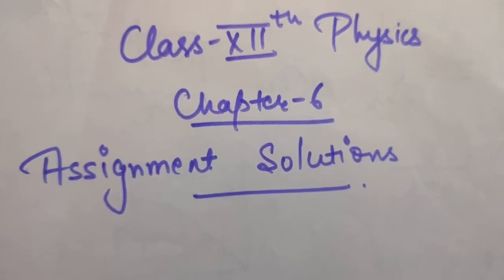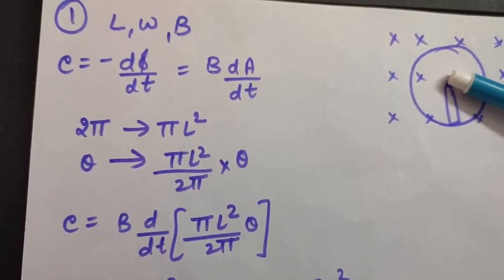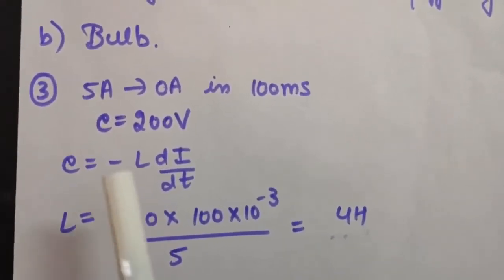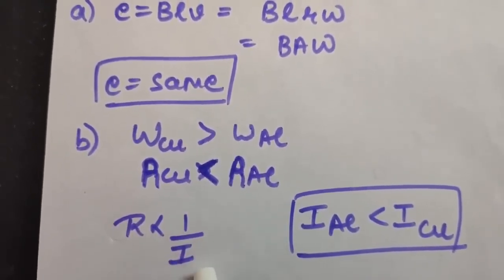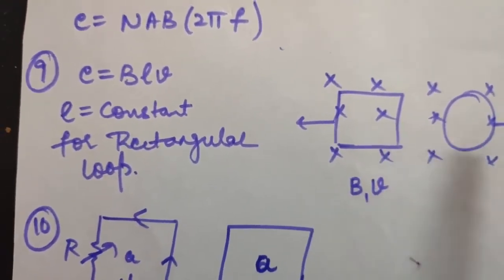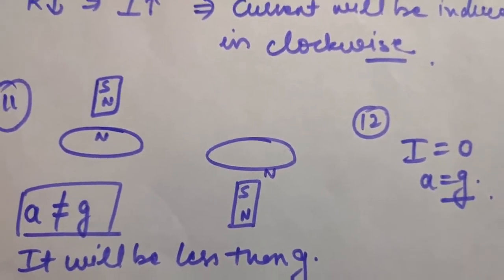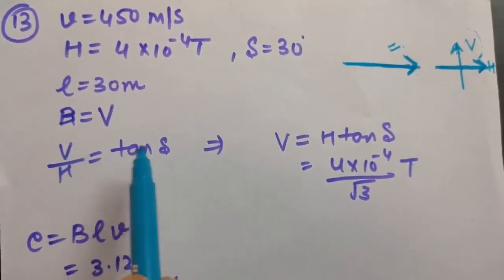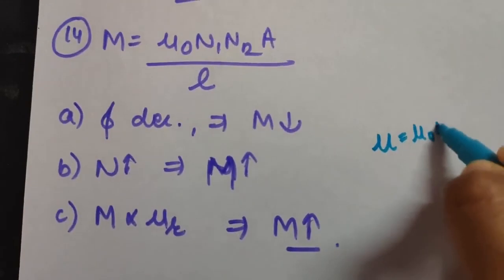Class- 12, Physics, Ch -6 Assignment Solutions